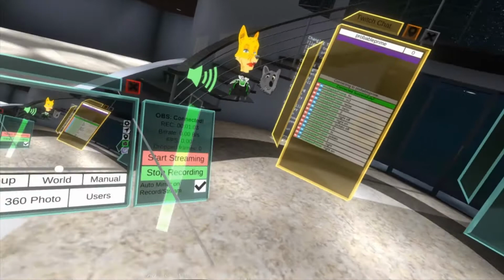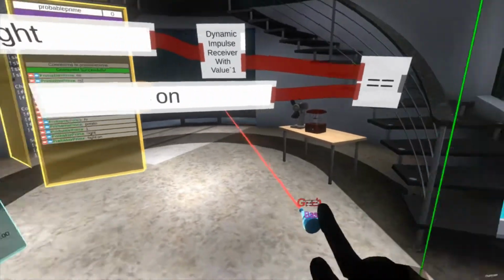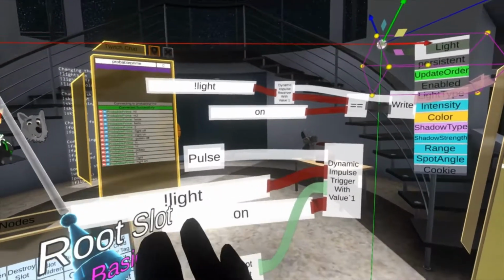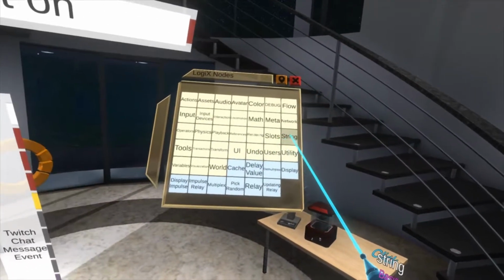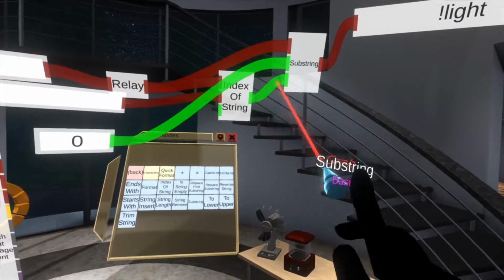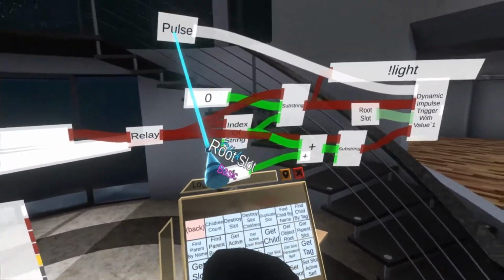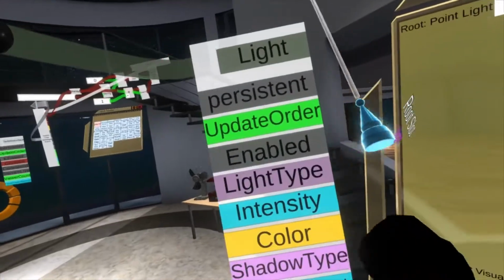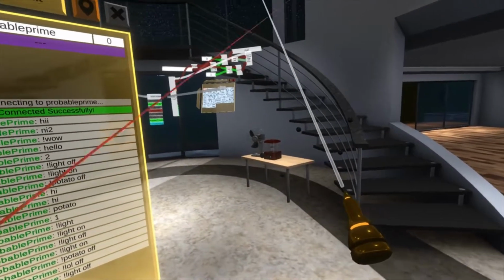OLD: Neos VR Tutorial: Twitch Pt.5 - Dynamic Impulses and Twitch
Let's plug in some dynamic impulses into the setup from our previous videos.